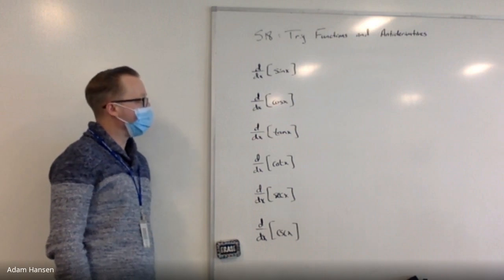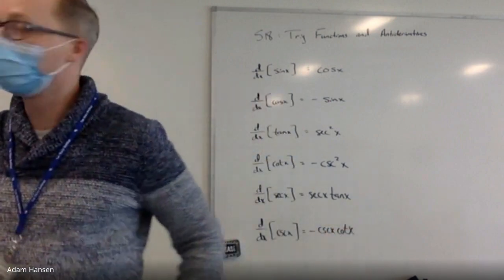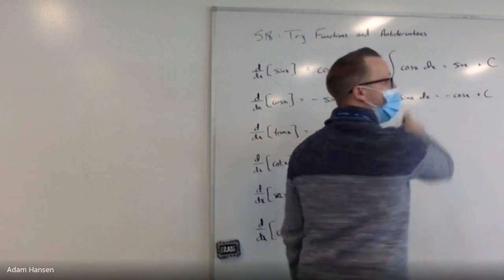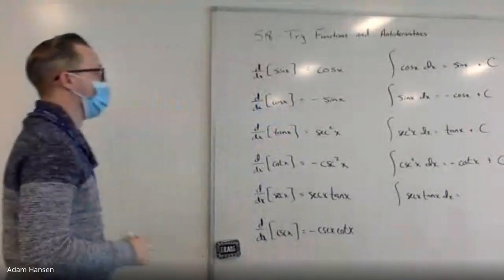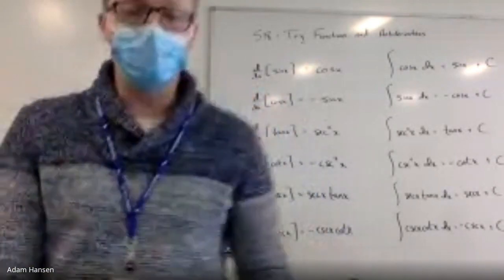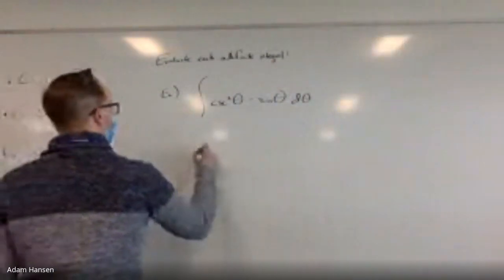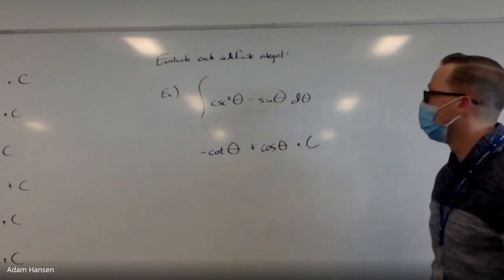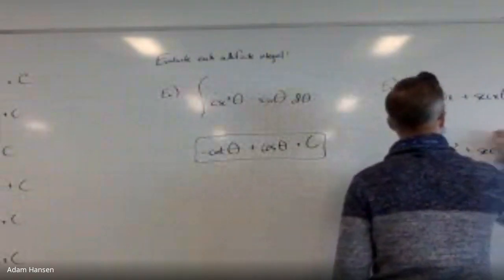S18 - Antiderivatives of Trig Functions